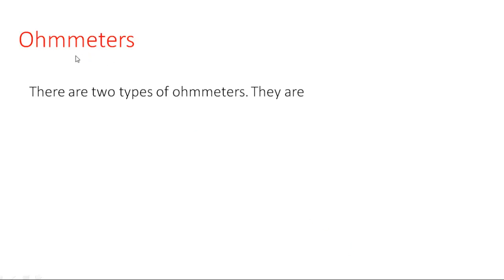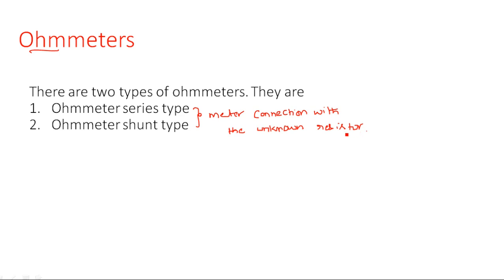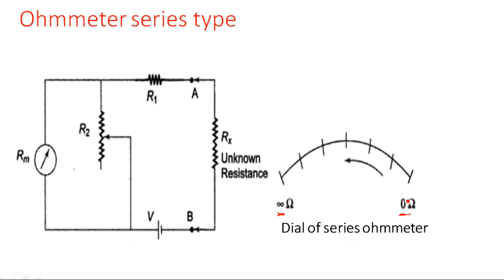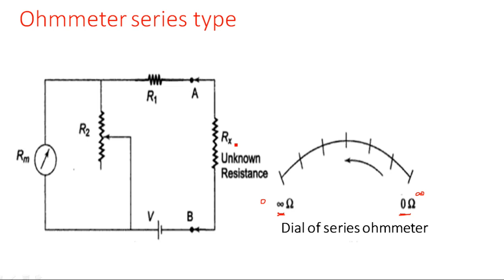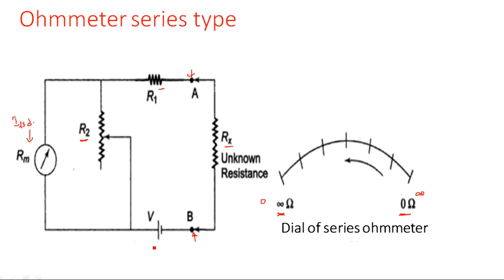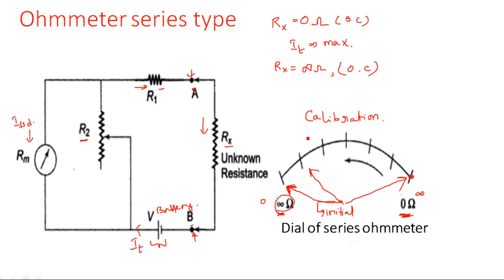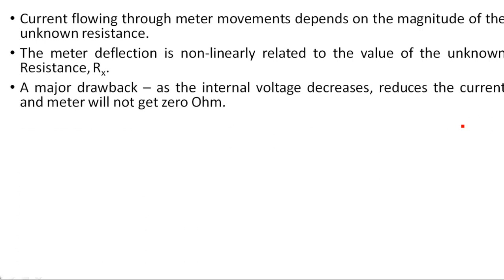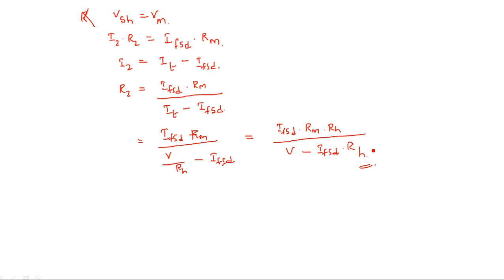Ohmmeter Series type | Electrical Instruments ( EIM ) | Lec - 12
Series type ohmmeter : meter connection with unknown resistor